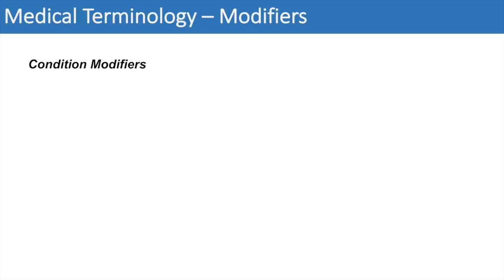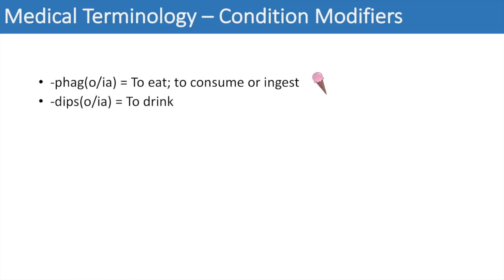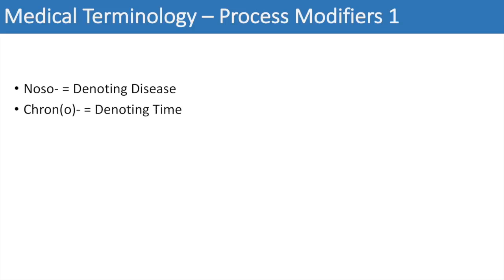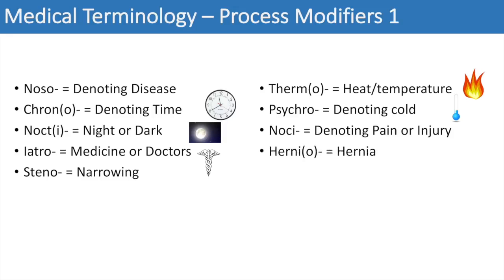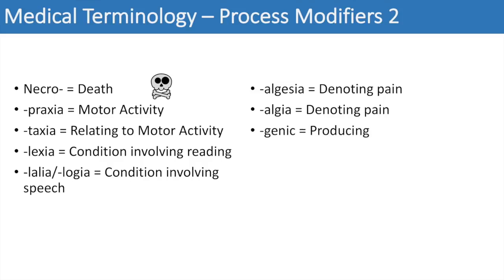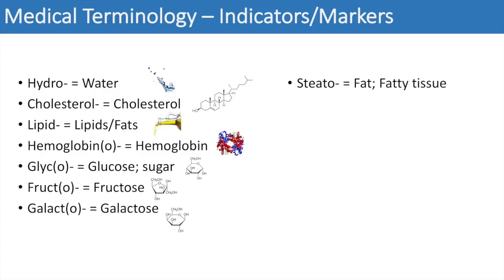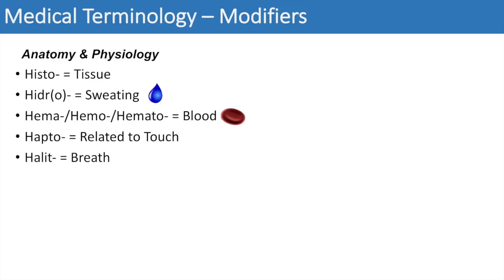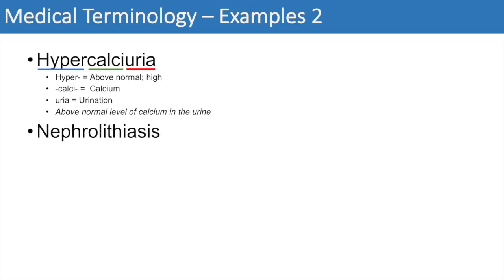ASLY education purpose